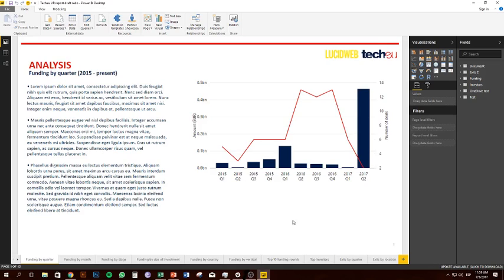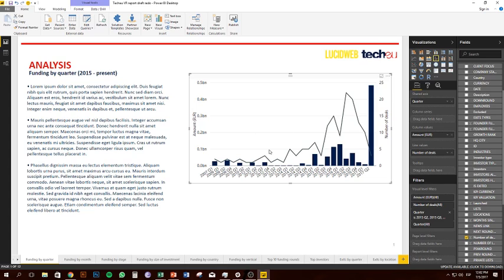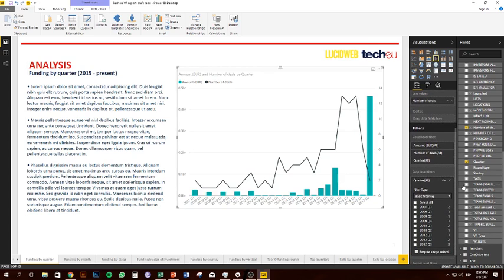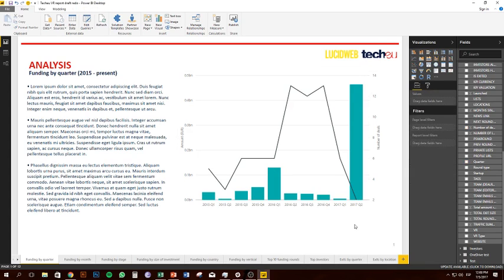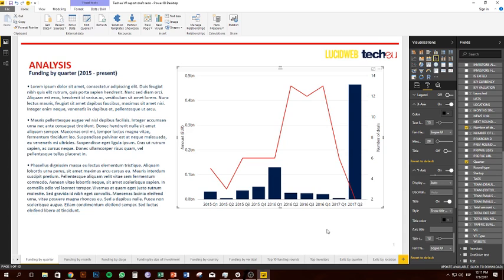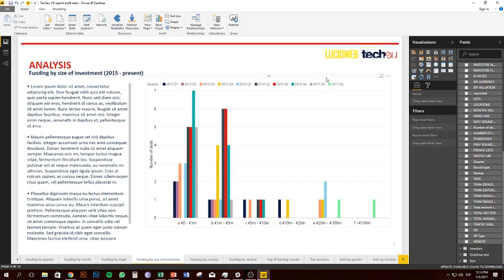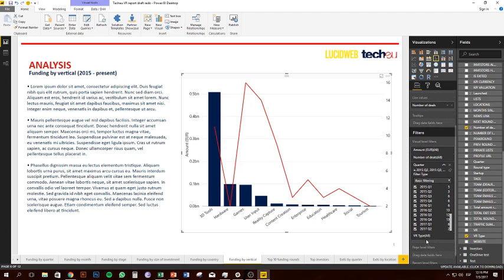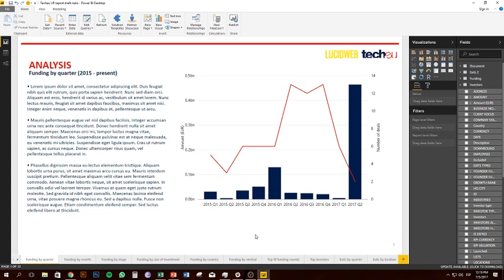Power BI tutorial: Creating basic charts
This video was made for internal use, but I'm sharing it in case it might be useful for anyone else. This is just one example of how you can use PowerBI to make charts, using data from an Excel spreadsheet.